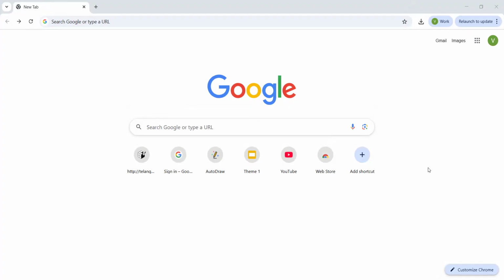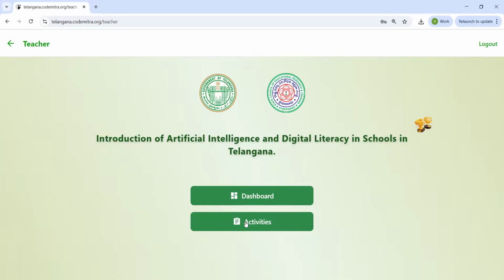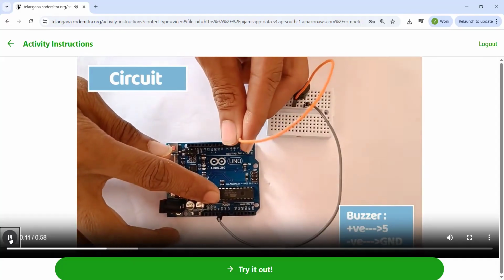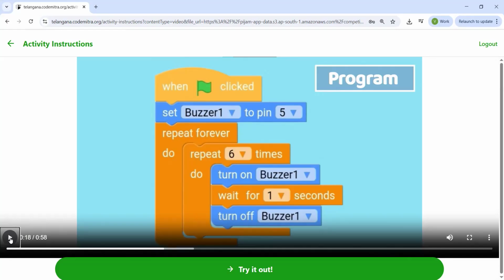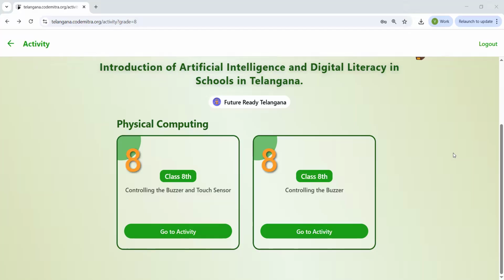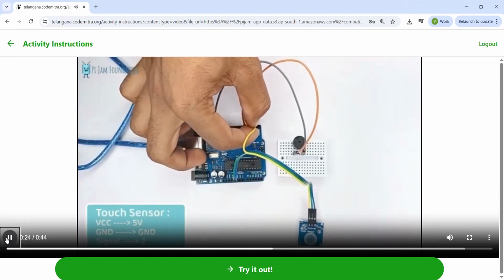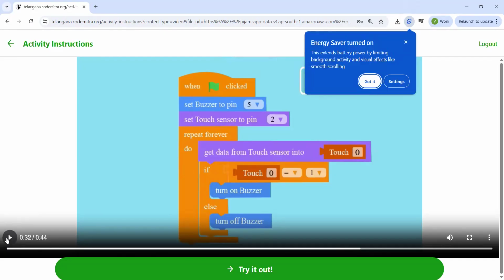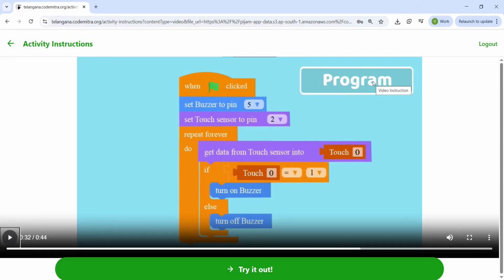Class 8 Physical Computing Controlling the Buzzer and Buzzer and Touch Sensor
Class 8 Physical Computing Controlling the Buzzer and Controlling the Buzzer with Touch Sensor